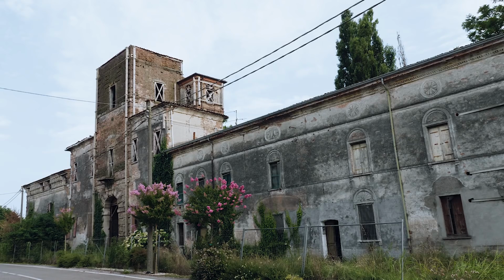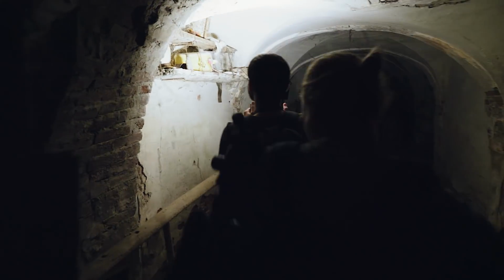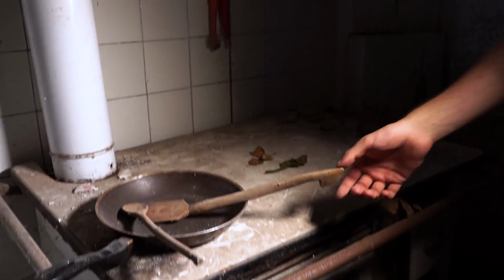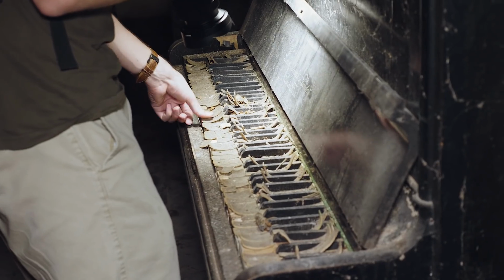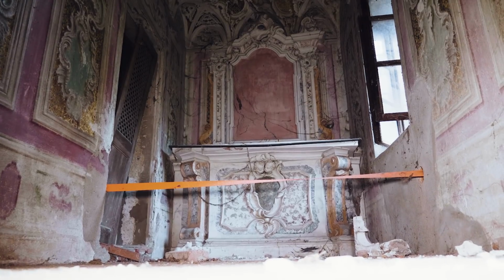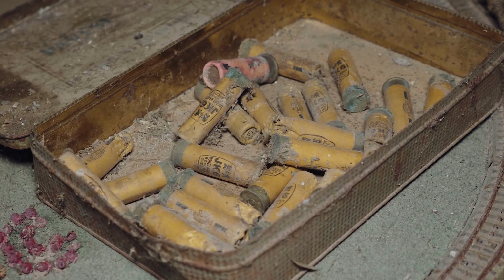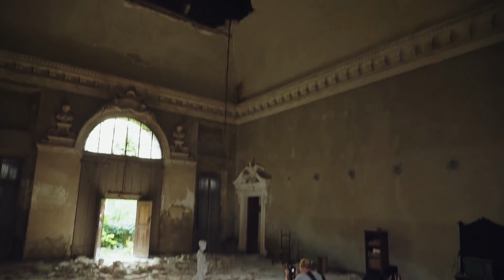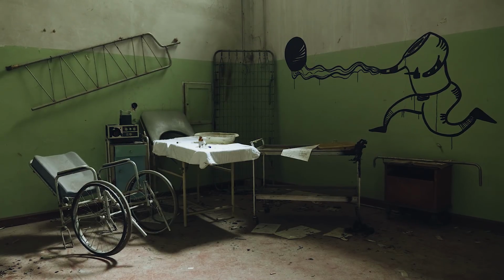Abandoned Palace: 600-Year-Old Time Capsule - Urbex Lost Places Italy | Episode 12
Urban Exploration: Abandoned manor house Castello dell'Artista explored (English and German subtitles are available!) Episode #119

► Do you want to help us producing even better content?

In this episode the BWT crew and The Proper People are exploring an 600-year-old palace together. Over the course of the centuries this building complex was in possession of a famous Italian noble family. Generations of warlords spent many years of their lives here using the building as hunting lodge. The last resident however was an engineer and artist. Still today you can find plenty of his belongings like paintings and sculptures. For us personally this mansion is so impressive that it already appears unreal. We're always surprised about the hidden and almost untouched time capsules we're able to discover on our adventures!

For urbex pictures make sure to visit our Italian friend Tobi on Instagram: